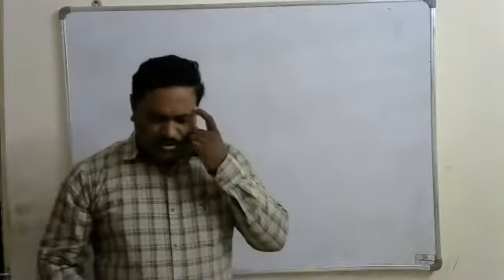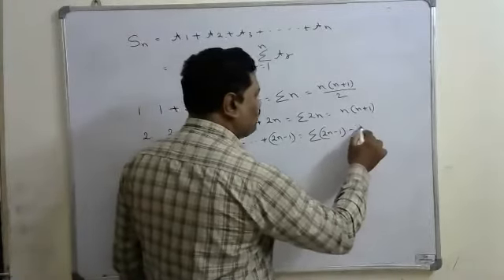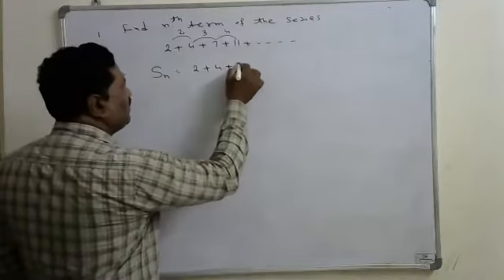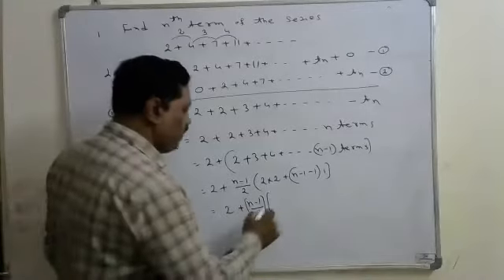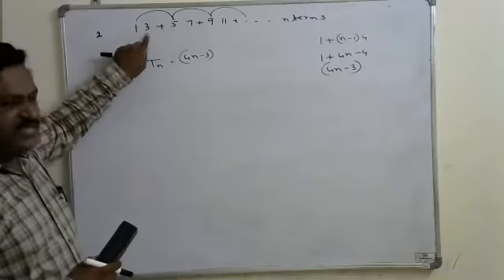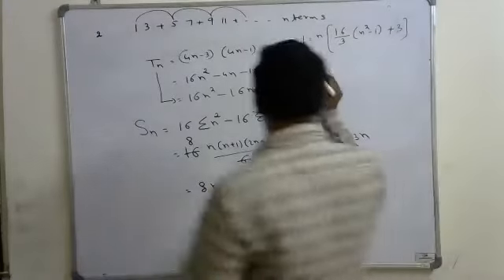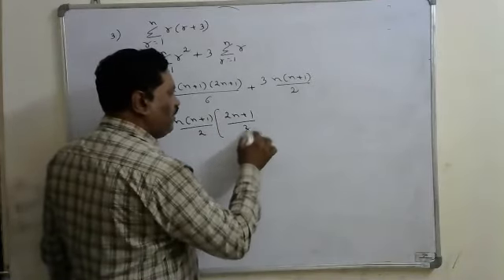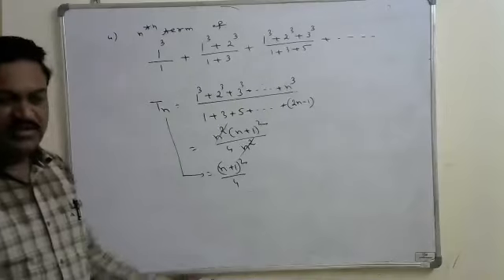SUM OF THE N TERMS FO SPECIAL SERIES FOR CET